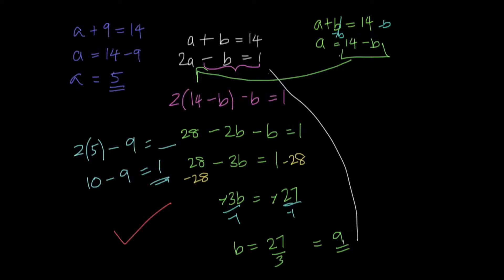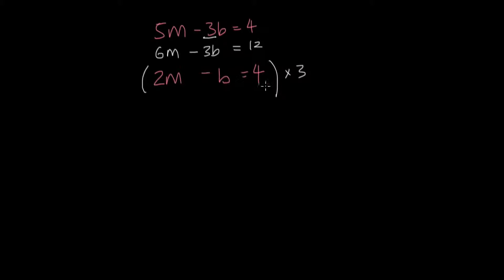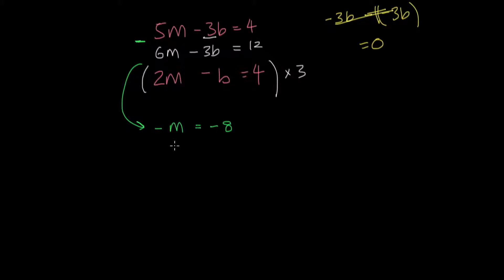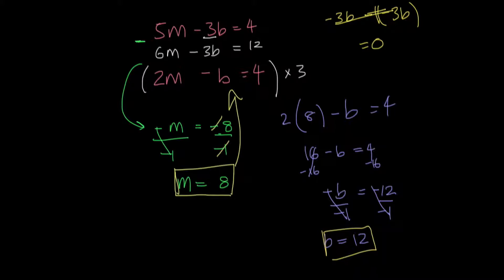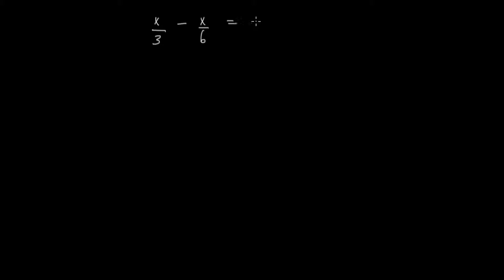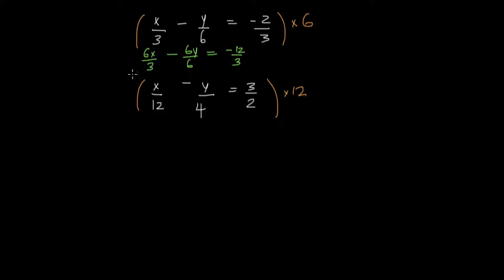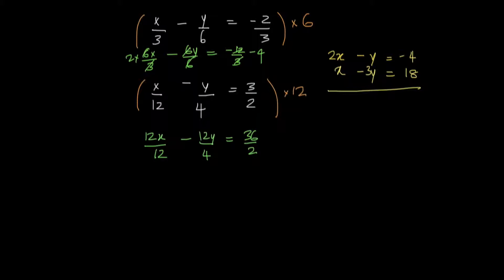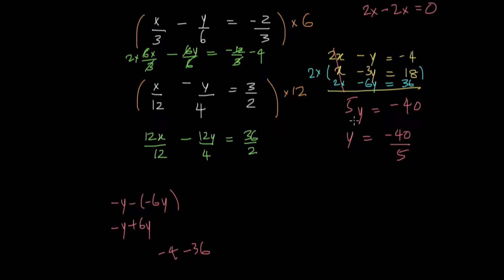Solving Simultaneous Equations | Elimination Method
This is a tutorial on solving simultaneous equations using the elimination method.